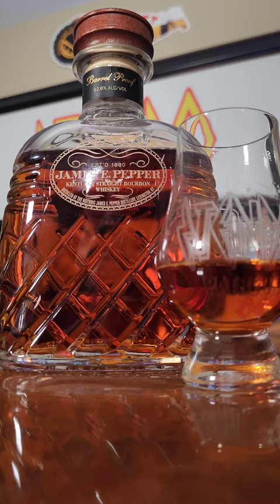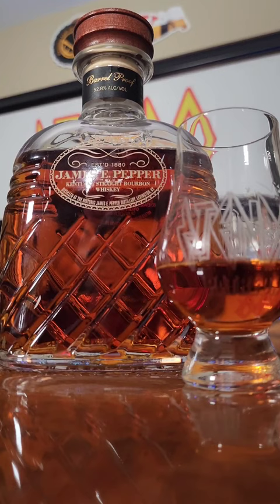James.E. Pepper Barrel Proof Decanter Bourbon. What a steal for $65!